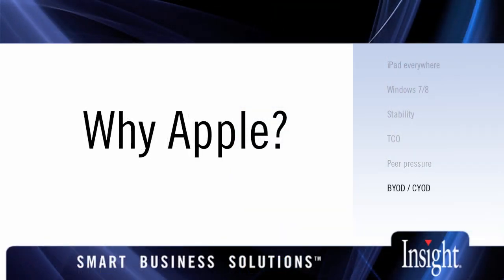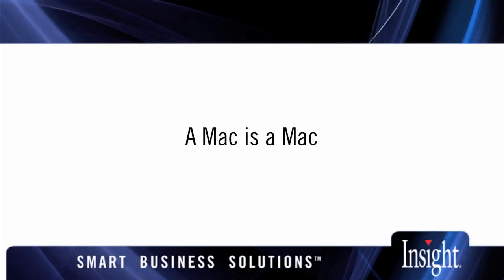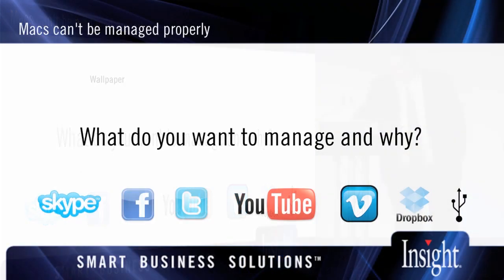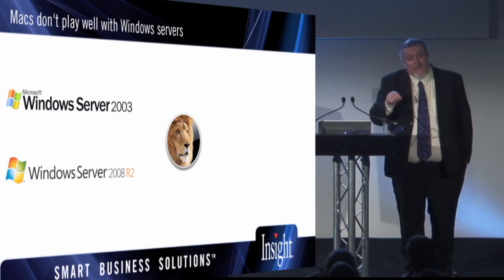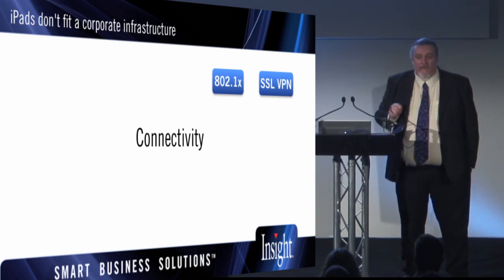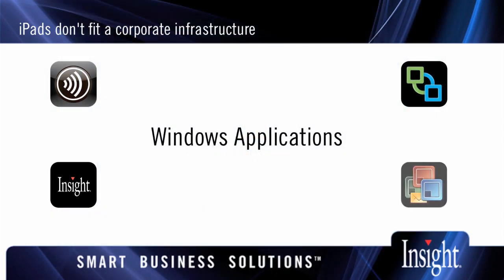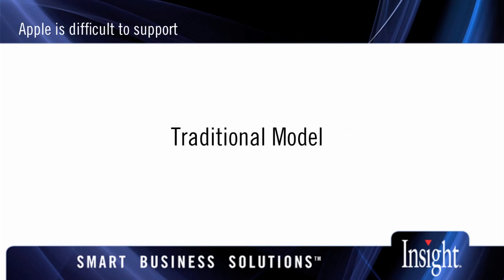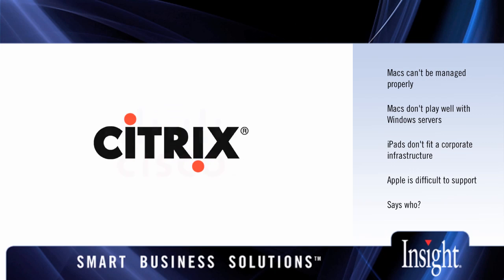Insight Masterclass -- Integrating Apple into the Enterprise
Bill Gallop, Head of Mobility Practice, Insight UK, helps dispel a few myths surrounding the integration of Apple within the enterprise including issues around being able to manage Macs properly and the fact that they don't play well with Windows servers. He also addresses those who suggest iPads don't fit a corporate infrastructure and say that Apple is difficult to support. Bill was speaking at the Insight Technology Show held in Old Billingsgate Market, London during March 2012. Now in its 10th year, the event, marked as one of the UK's largest IT Reseller exhibitions, gave IT professionals the opportunity to meet with some of the world's leading technology manufacturers. With more than 1700 visitors, 80 IT Hardware, Software and Solution manufacturers, attendees learned from the experts around latest developments in 'Bring Your Own Device', Cloud computing, Consumerisation of IT, Mobility, Social Media and IT Security.